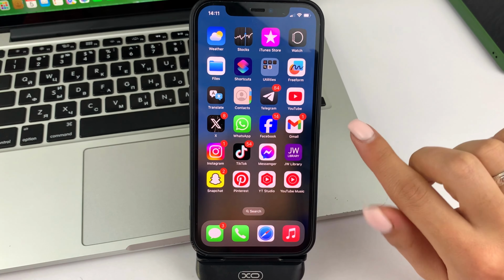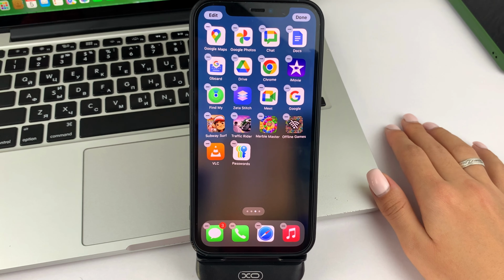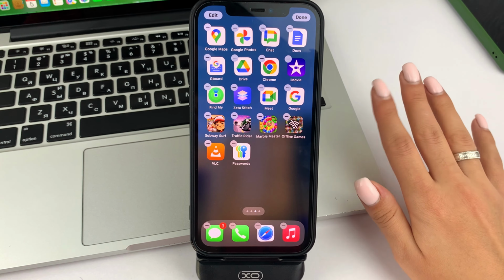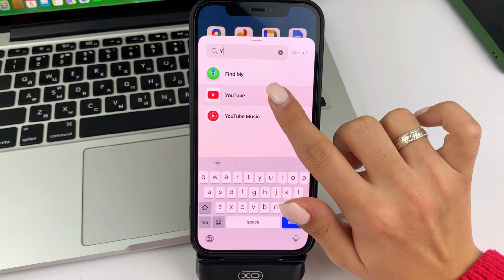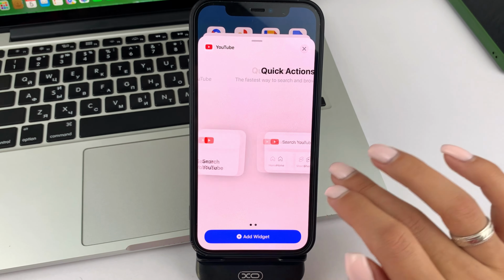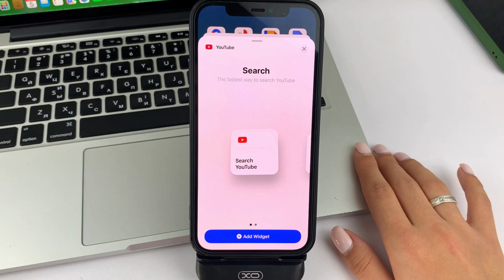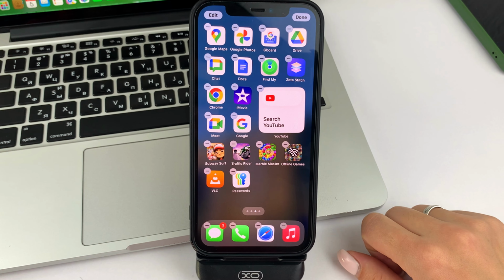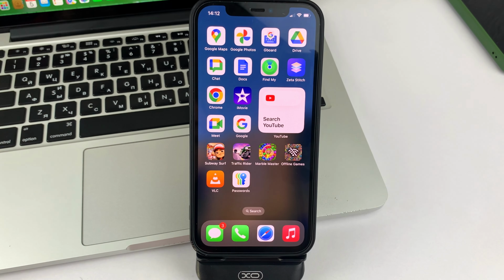How To Add YouTube To Home Screen On iPhone iOS 18 - Full Guide